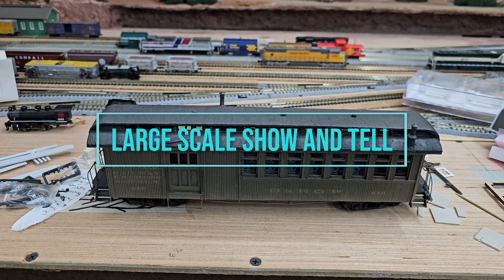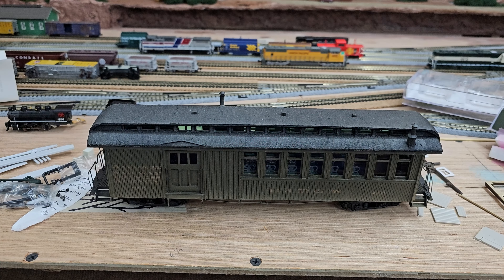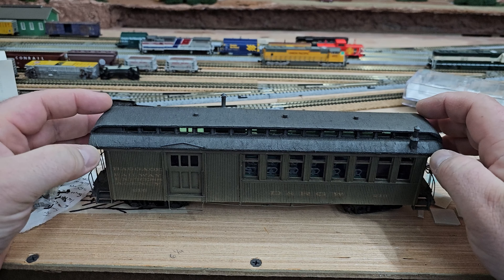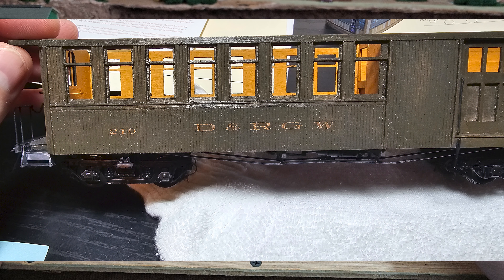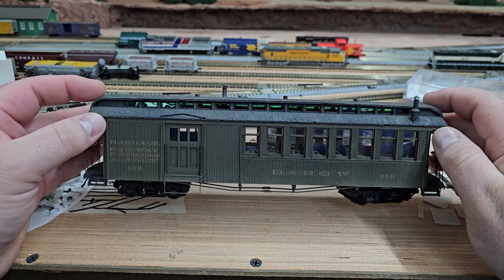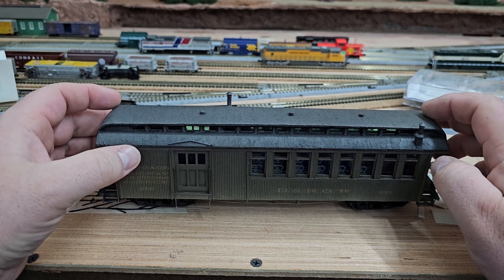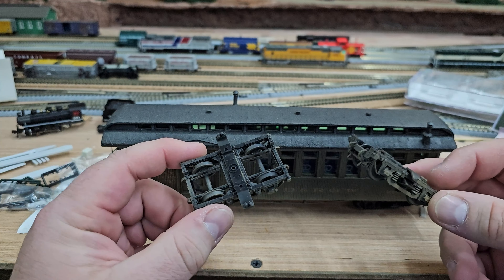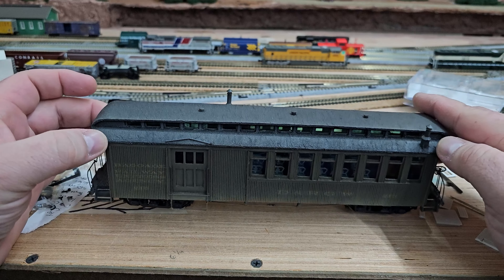Large Scale Show & Tell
Well, went and did something I shouldn't have. I had already bought the combine kit and built it previously and am really happy with it and figured I'd show it off. But I ended up buying some bigger scale products while at the rocky mountain train show. Mainly the G scale caboose, On30 trucks for the combine, HO track, and the last thing an On30 2-6-0 locomotive. The hope is to one day get the On30 running around the ceiling, not sure which room yet but that is a project for the future. But I couldn't pass on the deal that was the locomotive.